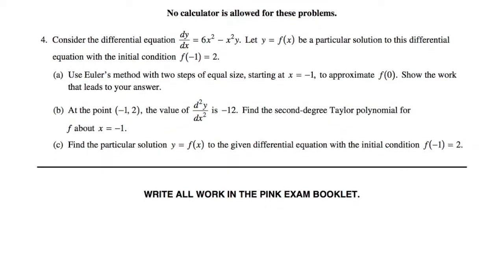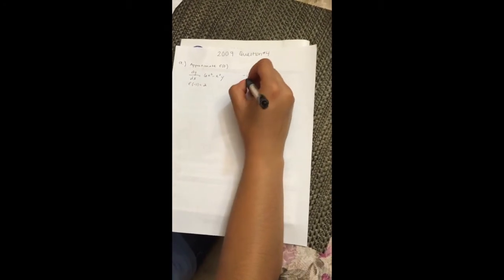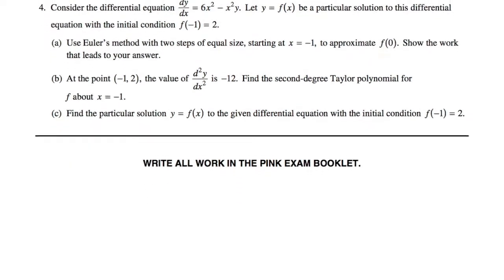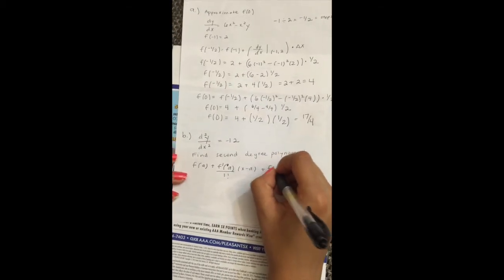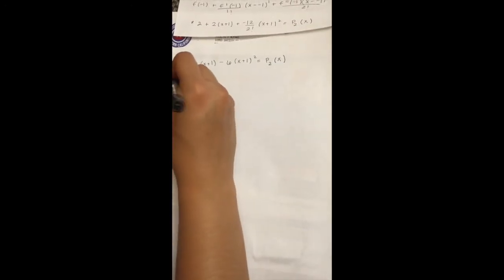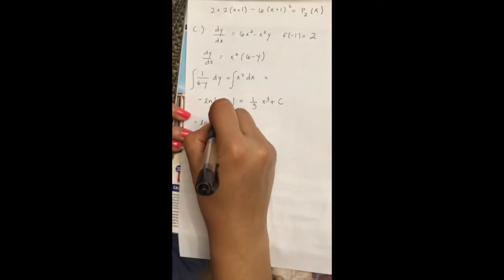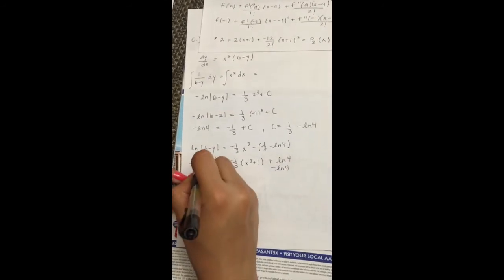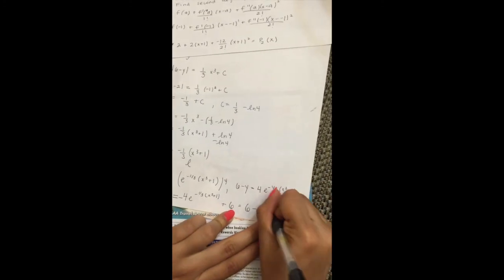conde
2009 free response